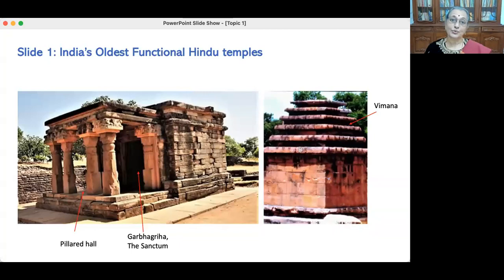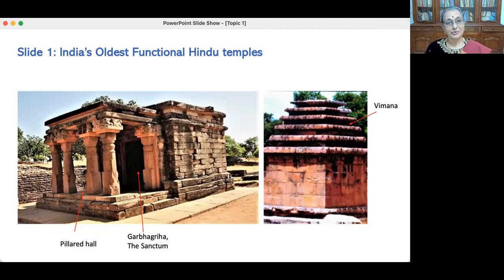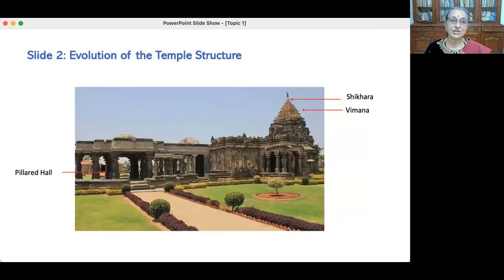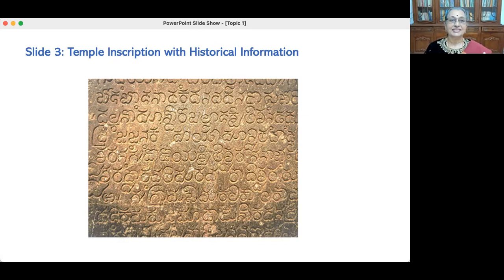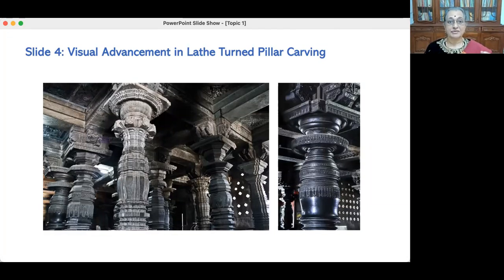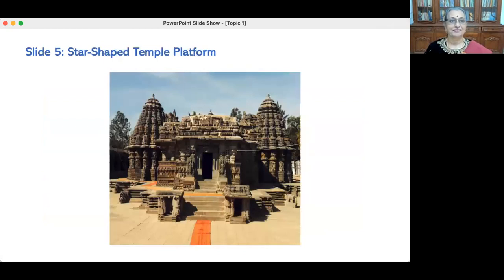Topic 1 - Why is India a Land of Innumerable Temples?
This is Topic 1 of an eight topic series called "The Fundamentals of Indian Temple Architecture"
Have you ever wondered how and why the people of India built such remarkable stone structures and made India a land of innumerable temples? I would like to present a series of short, eight introductory courses about “The Fundamentals of Indian Temple Architecture”. I am passionate about teaching this course to a general audience to help improve their understanding of the varieties of themes in Indian temples. At the end of this course, viewers will have a deeper appreciation for the unique features of Indian temple architecture.

We will start with “Why is India a land of innumerable temples?” I invite you to enroll in this unique course to explore the various themes depicted in Indian temples.

The topics in this series are:
1. Why is India a Land of Innumerable Temples?
2. The Influence of Geology on Indian Temple Architecture
3. Significance of Mandalas in Indian Temples
4. Birth and Evolution of the Universe
5. Golden Ratios in Temple Sculptures
6. Depiction of Social Themes in Indian Temples
7. Yoga in Indian Temple Sculptures
8. Ayurveda in Indian Temple Sculptures

Rekha Rao.

Rekha Rao, a master’s degree holder in Indology from University of Mysore, is also an accomplished classical dancer. In the year 2000, she took up independent research work in Indology under the guidance of Dr. S.R.Rao, Former Deputy Director General, Archaeological survey of India, and since 2010, on her own. Her interests in the temple sculptures have made her visit and study various temples in India focusing on the sculptures of Apsaras, Buddhist architecture and Indus Seals.

Books by the same Author